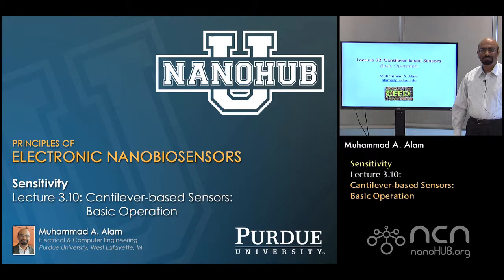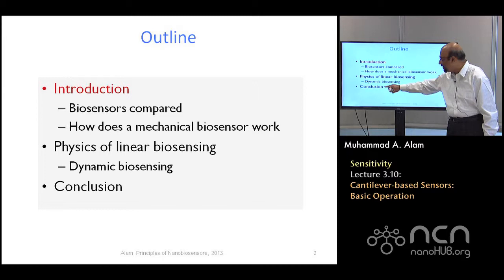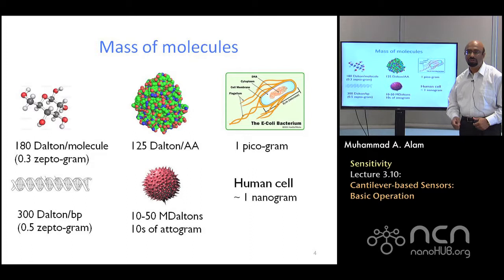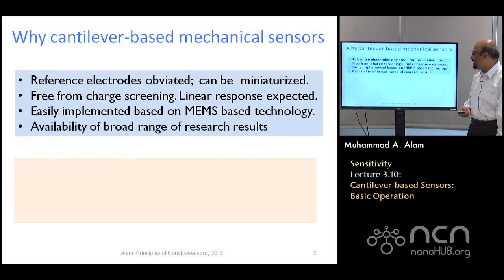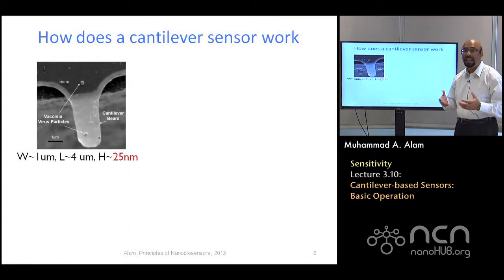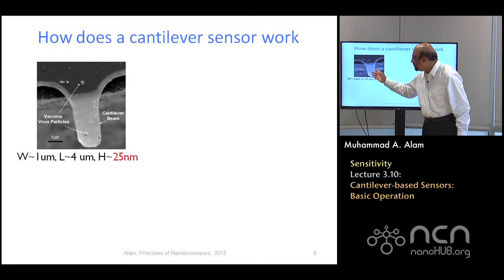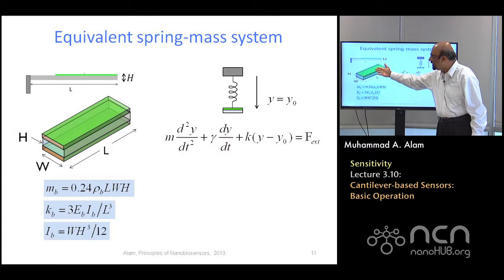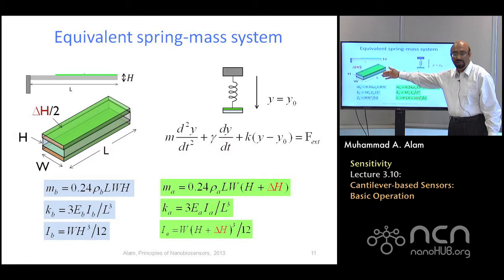nanoHUB-U Nanobiosensors L3.10: Sensitivity - Cantilever-based Sensors - Basic Operation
Table of Contents:
00:09 Lecture 3.10: Cantilever-based Sensors Basic Operation
00:36 Outline
01:38 Three types of sensors
03:38 Mass of molecules
05:40 Why cantilever-based mechanical sensors
07:58 How does a cantilever sensor work
10:49 How to measure deflection
13:02 How to bring the biomolecule to the sensors
14:42 Outline
14:53 Equivalent spring-mass system
17:27 Equivalent spring-mass system
20:47 Oscillation in an ideal spring-mass
23:45 An Example
25:14 Mass only dynamic response: Ideal spring
27:04 Spring-only Dynamic response
28:54 Experimental Validation
29:17 Reversal of frequency at nanoscale
32:38 Composite effects and frequency reversal
34:12 Conclusions

This video is part of the nanoHUB-U course "Principles of Electronic Nanobiosensors".